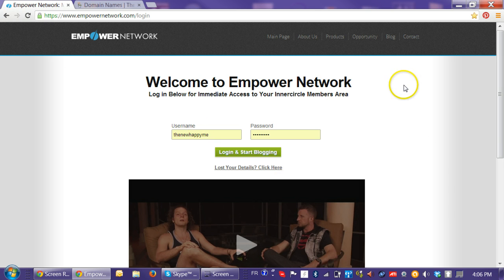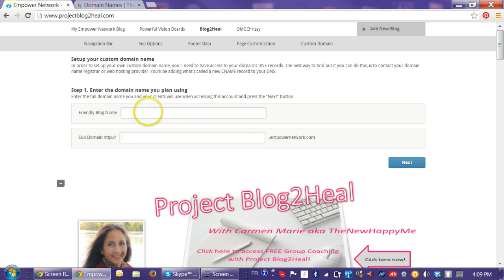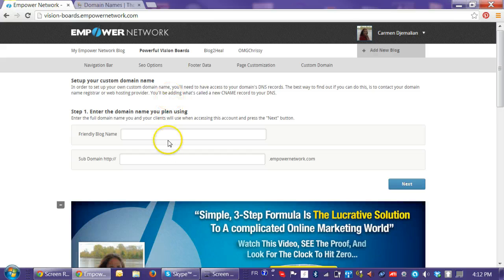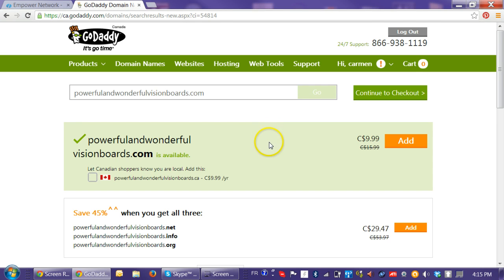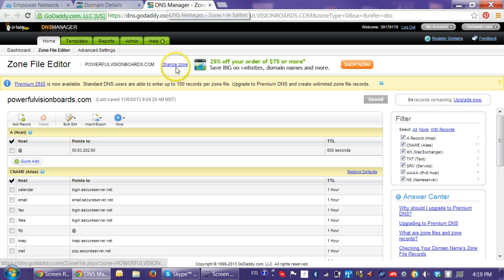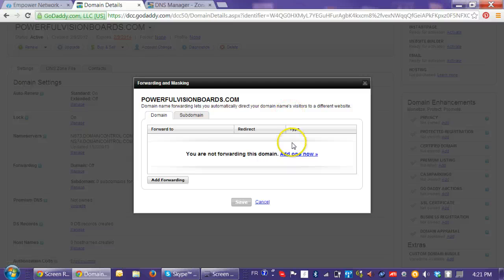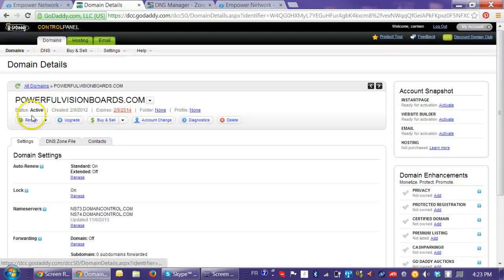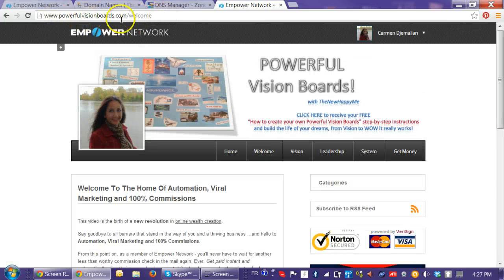Domain mapping and completely customizing your EN blog site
I use the Blog Beast for fully customizable and user-friendly platform.
to get your blog sites too!

When you want to brand your blog site with your own unique domain name and look, this is what you do. Watch the tutorial.

This is very handy when you want to have many blog sites under your Empower Network membership with each one having its own branded domain name and look... I have done this for different activities as well as to allow my daughter to have her blog site too. (all for the membership price of 25$ per month - not each - TOTAL for up to 10 blog sites!)